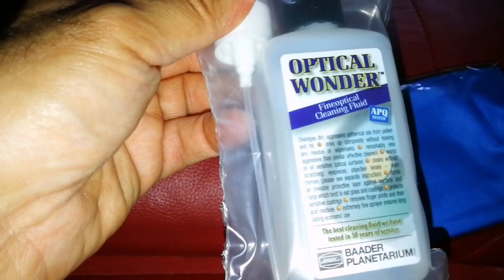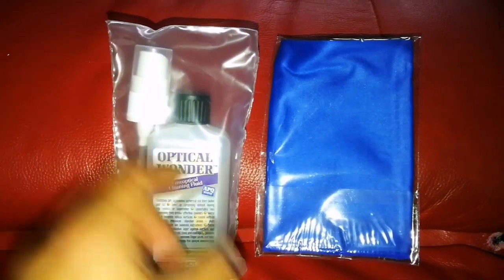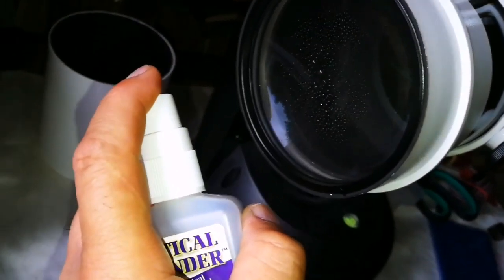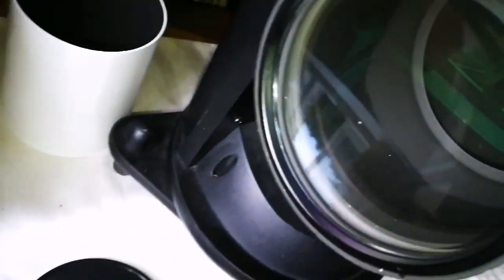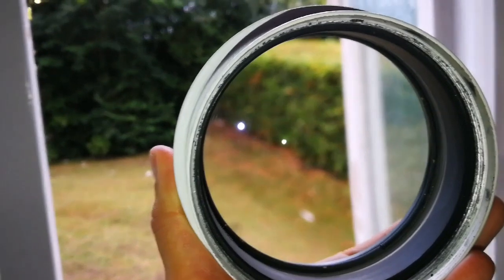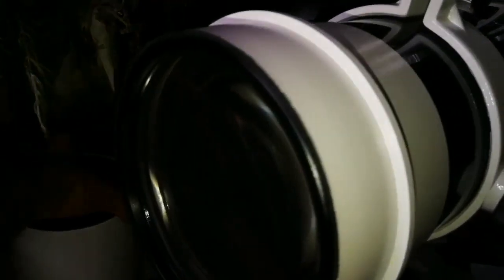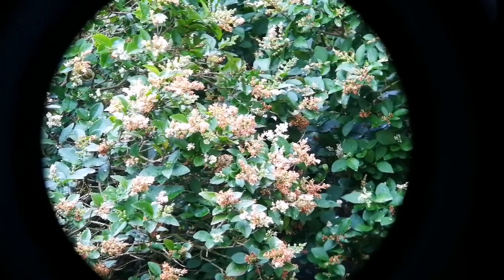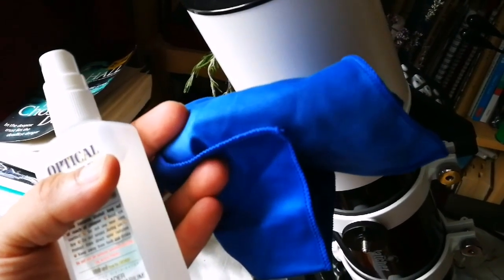Baader Optical Wonder Telescope Lens Cleaner/ SkyWatcher SkyTravel 102 Refractor/ Unboxing, Review